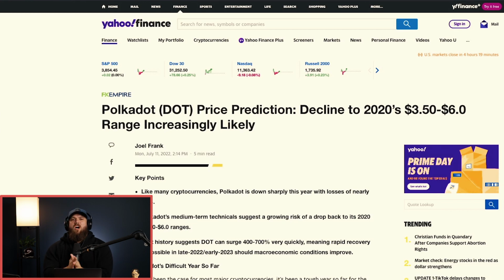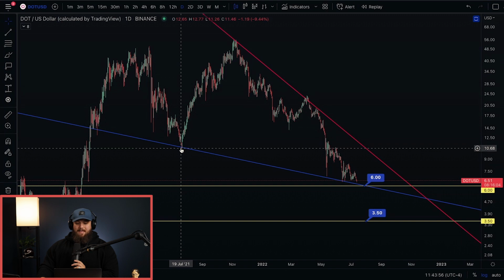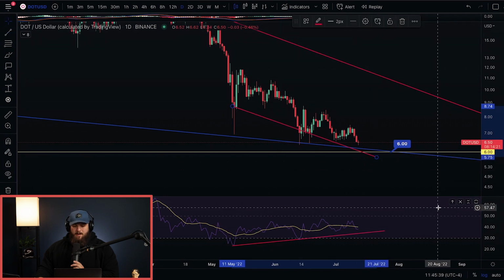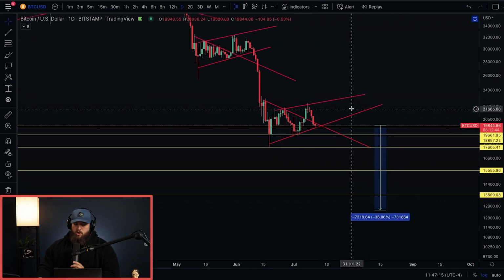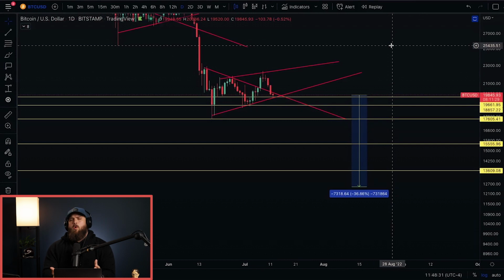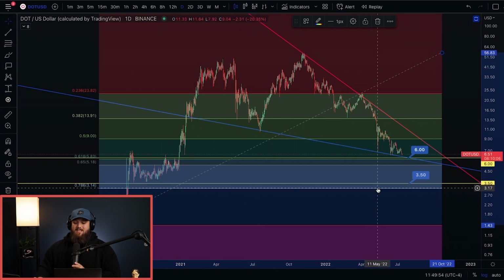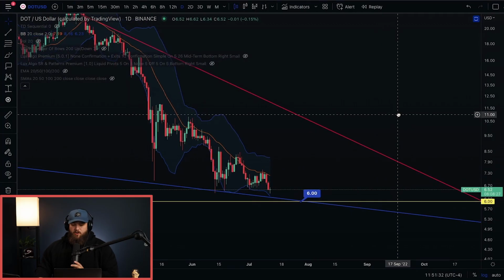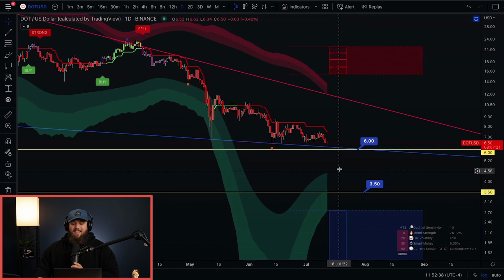Polkadot Price Prediction: Could DOT Fall To 2020 Low Of $3.50?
A recent report from yahoo news discusses the potential of DOT falling back down to the lows of 2020! In this video we will examine the charts to see if this is a valid price prediction!

Use our link to get a $100 funding reward!

Follow Tshroom on Twitter! @Tshroom
Follow Smay on Twitter! @SMAYNAKAMOTO